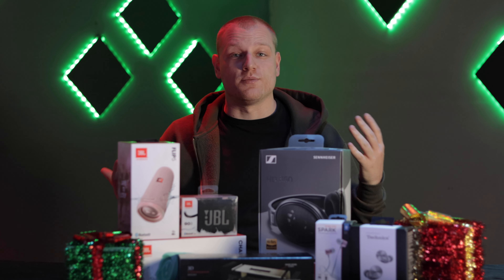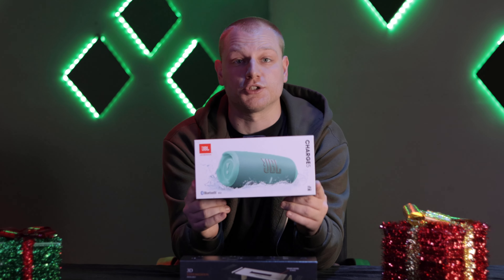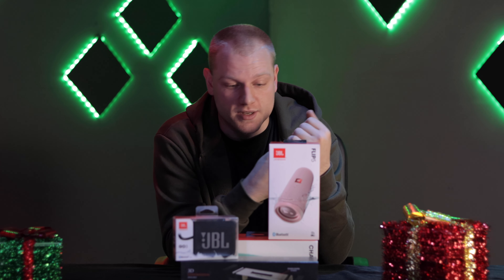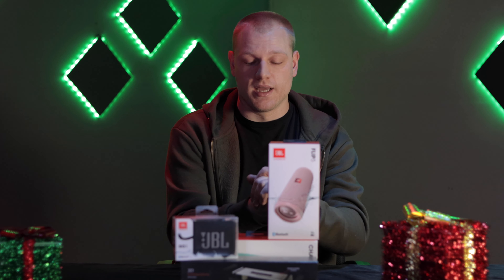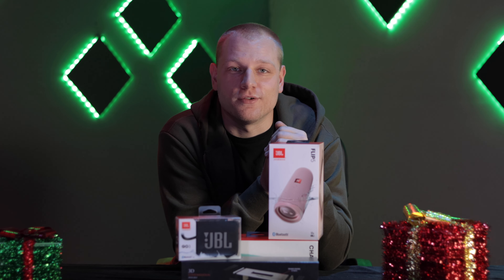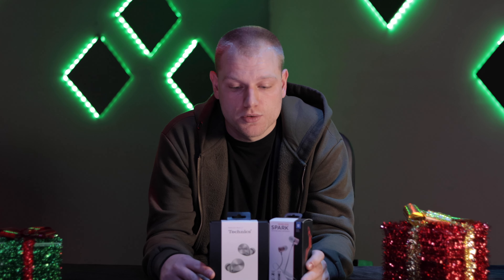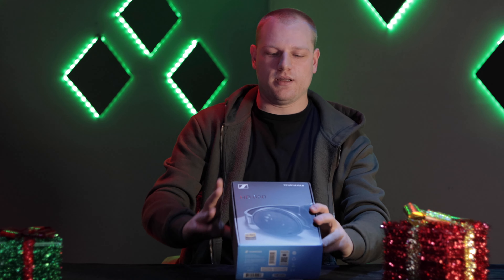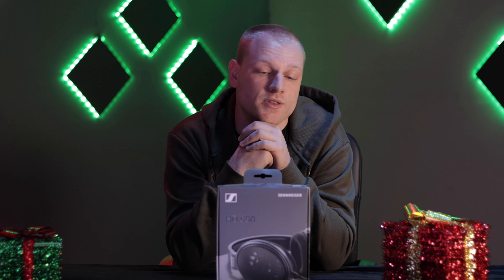Holiday Gift Guide for Music Lovers 2021! | RedOne Music Canada